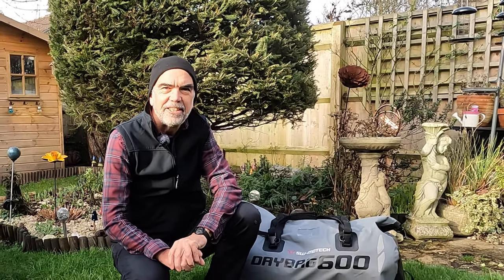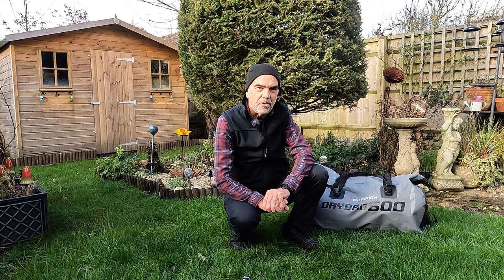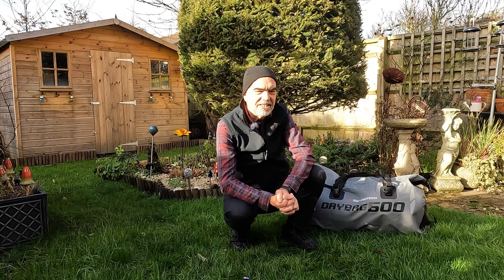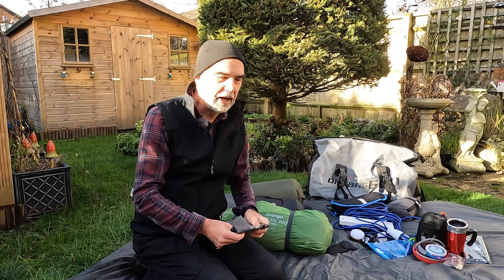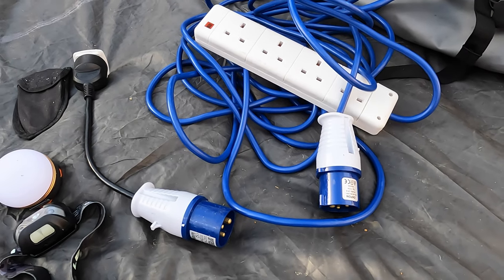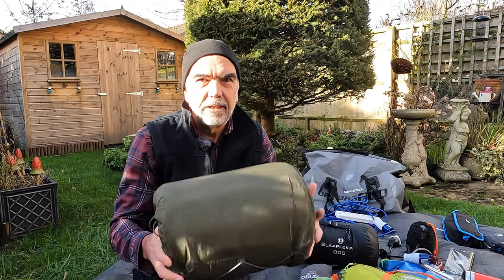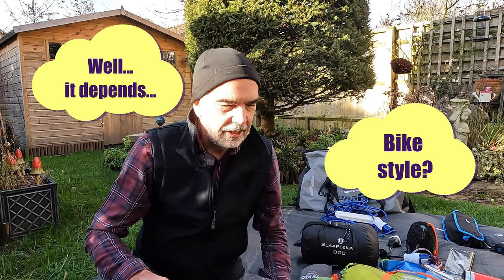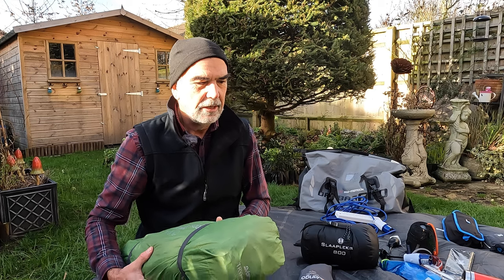Solo Moto Camping - Does bulk matter?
This video is a run through of the camping gear I am using for my forthcoming trip to Nordkapp and the gear I used for my trips in the Europe and UK in 2022. Some of the gear I used and will use is very bulky, especially the sleeping mat. If I am comfortable while camping, I can sleep well, and it fits on the bike, does the bulk really matter? I'd appreciate your thoughts.
The list of items I've used on my trips can be found below.
Hoping you can "Like" the video, as this does help the channel.
All my best wishes, thanks again for watching
Nick

CB500X 2022 model

Vango Tryfan 300 (3 person tent)
Vango flysheet
Sea to Summit Camp Plus Self Inflating Camping Mat
Trekology air bag (topping up mat inflation)
SLAAPLEKKER 800 Goose down mummy sleeping bag
Eurohike sleeping bag liner
Trekology Aluft pillow
Active Era folding chair

Hepco & Becker Tank bars
Barkbusters (dual mount)
Rally Raid CB500X 2019-on Engine Guard-RRP 747
SW Motech Footrest Kit
R&G Kickstand Shoe-RRP 474
Outback Motortek Pannier rack and Rear rack, including exhaust heat shield (replaced the Shad rails I used on my European trip)

Garmin Zumo XT GPS device
Rally Raid Billet Multi-Mount for 12mm (1/2") Crossbar - part number RRP 643

Bridgestone Battlax AX41 tyres (mainland Europe trip)
Dunlop Trailmax tyres (UK trip)

SW-Motech dry bag (60 litres)
Lomo dry bag motorcycle waterproof panniers -soft
Oxford tank bag (need to use rain cover in heavy rain)

GoPro Hero 10 (helmet mounted)
Adhesive universal helmet mount  for GoPro
Purple Panda microphone
Campark X30 (handlebar mounted)

Cyberlink PowerDirector 365 - video editing

RST textile jacket
RST textile trousers (slight seepage in crutch area in heavy rain)
Frank Thomas Tempest Ride boots
Nolan 80 helmet